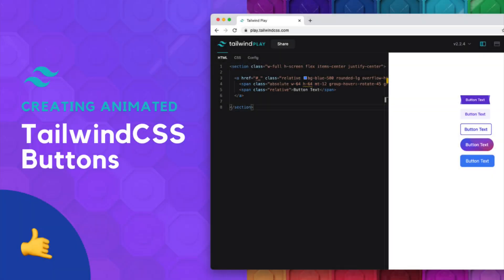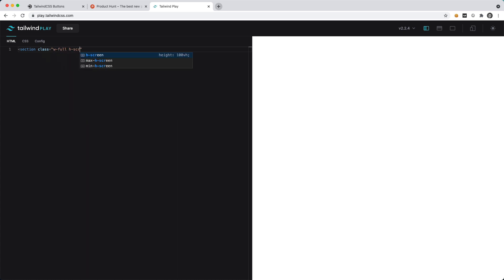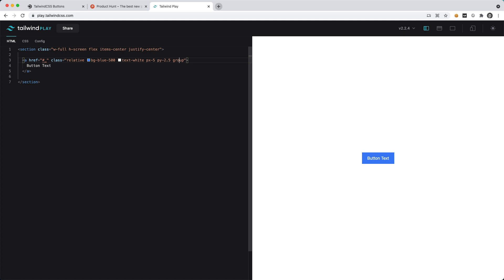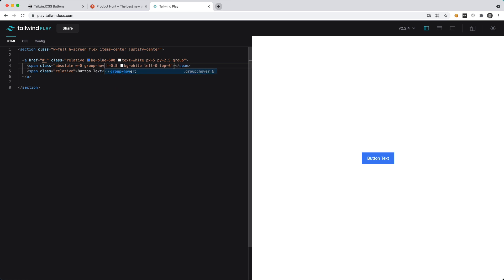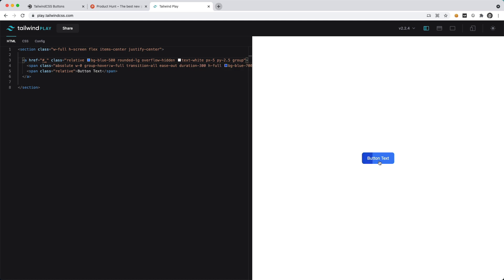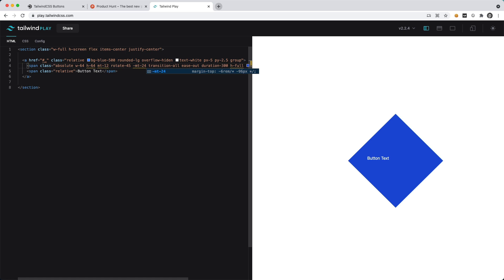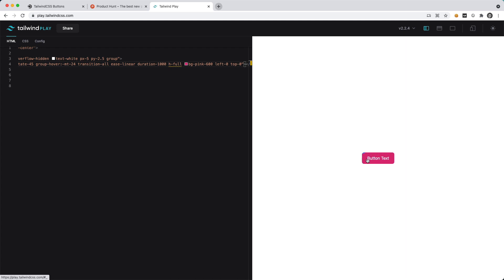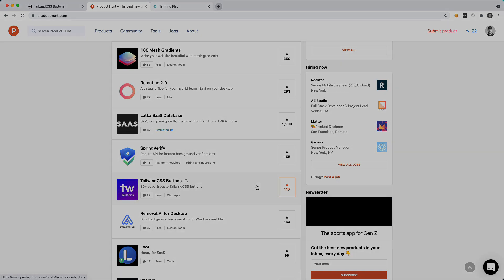Creating Animated TailwindCSS Buttons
Hey everyone, Tony here with a video on creating animated buttons in TailwindCSS. You can also check out this free resource of buttons that I've created

Lastly, if you want to give me an upvote on ProductHunt, you can visit the project